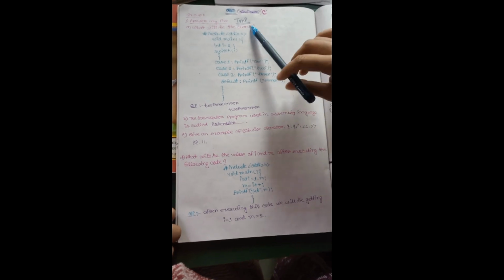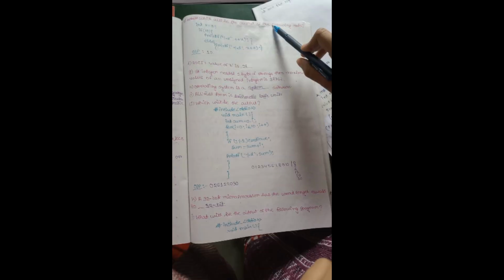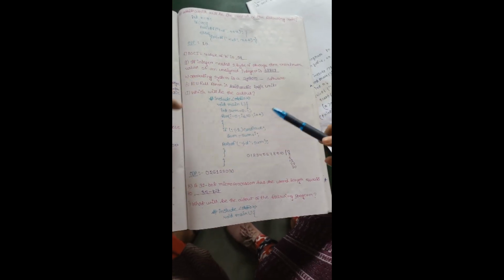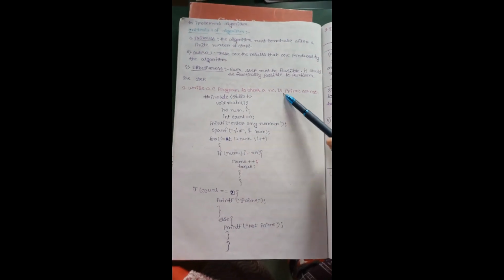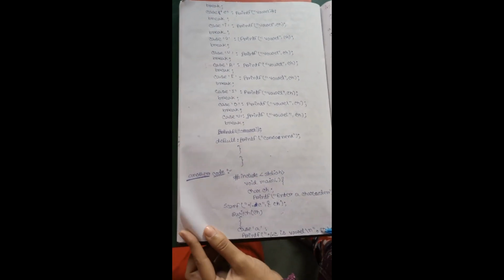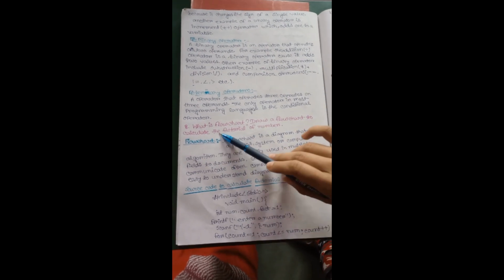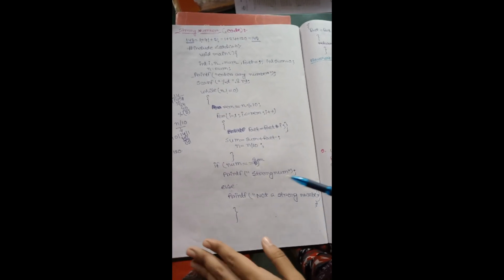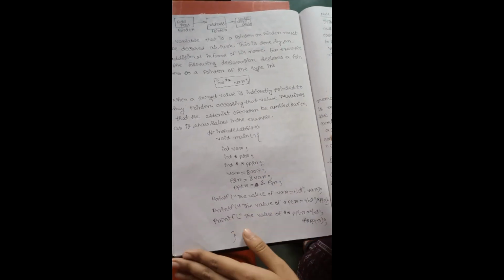Important questions of c (programming for problem solving)2nd sem 1st sem#makaut#btech